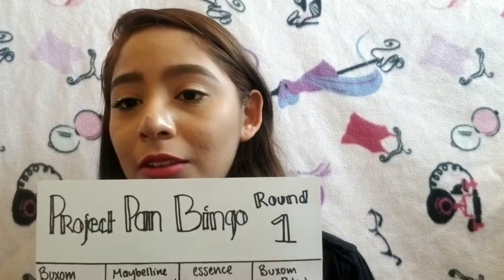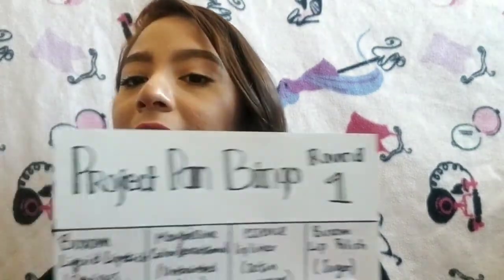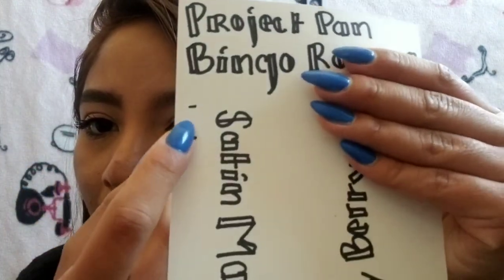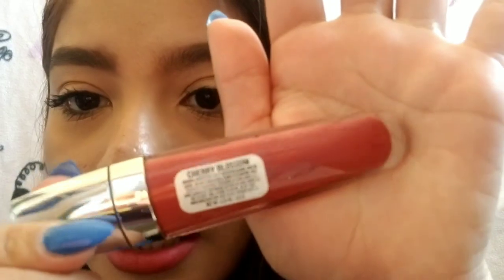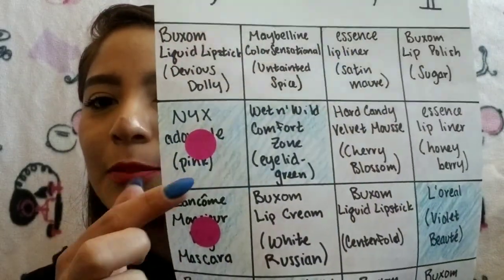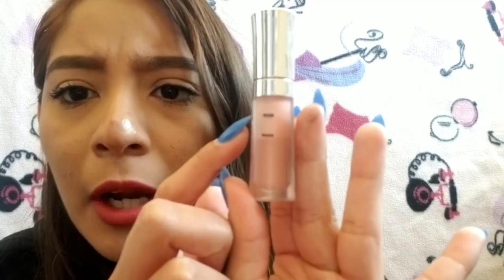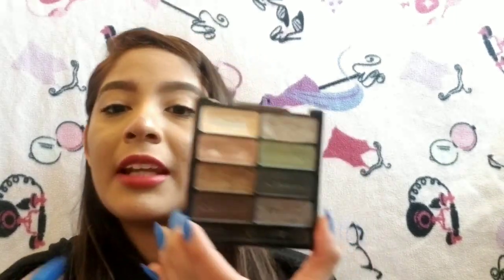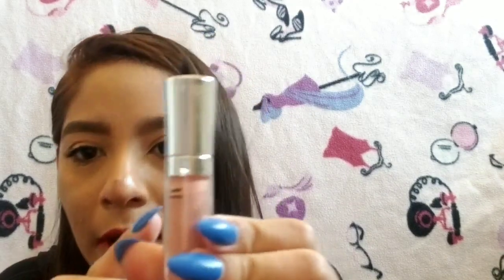Project Pan Bingo Update 1